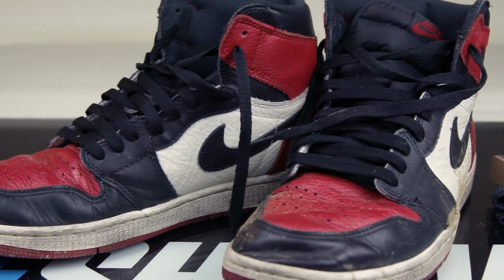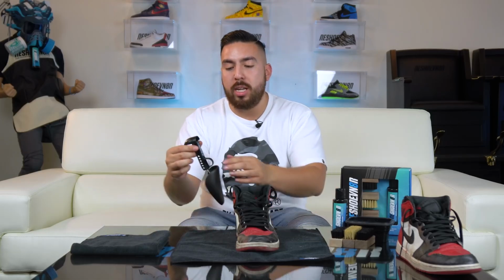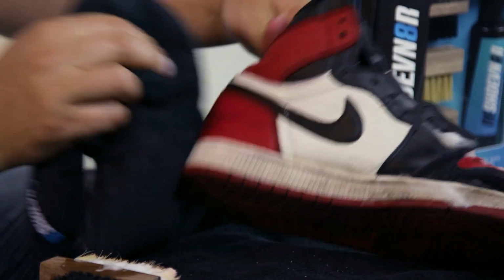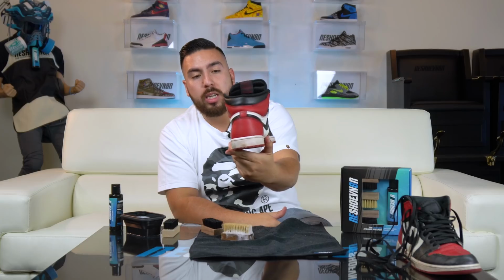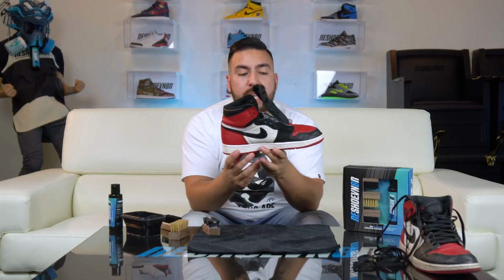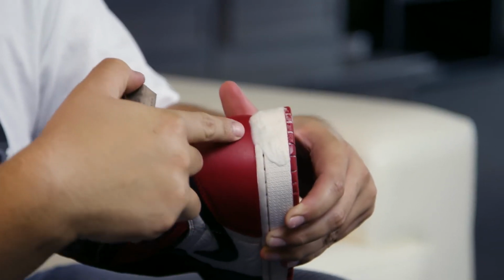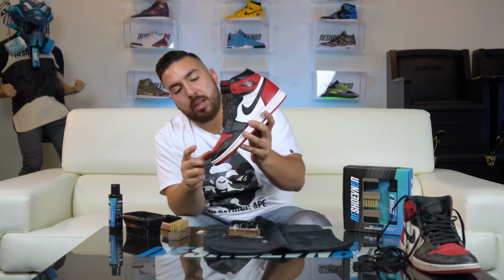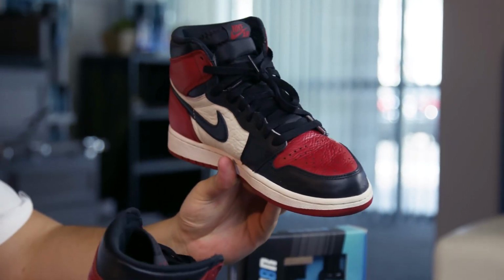The Best Way to Clean Leather Shoes with Reshoevn8r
How to Clean Air Jordan Leather Shoes with Reshoevn8r 4oz 3 Brush Kit.